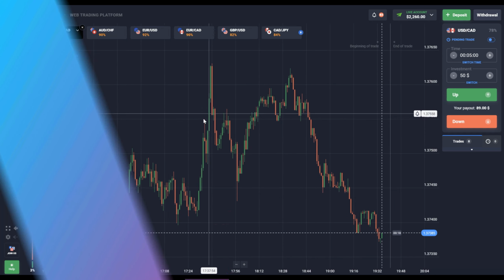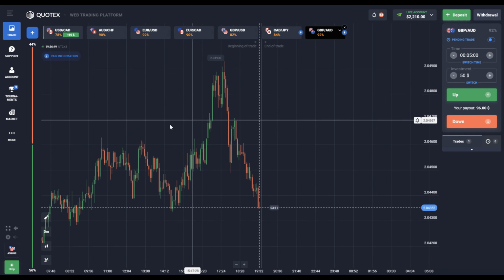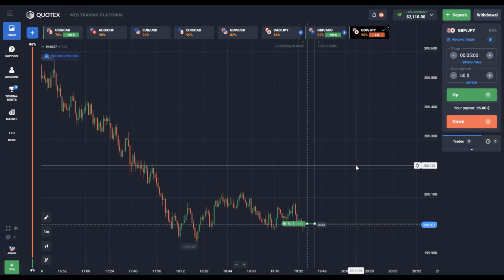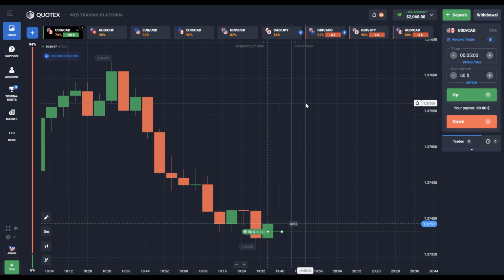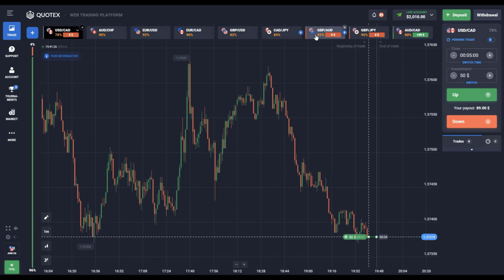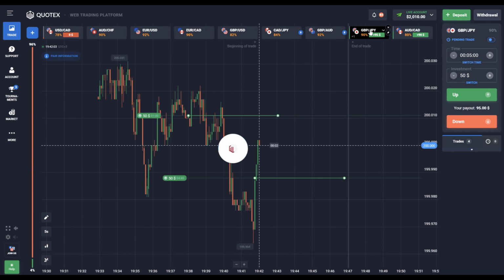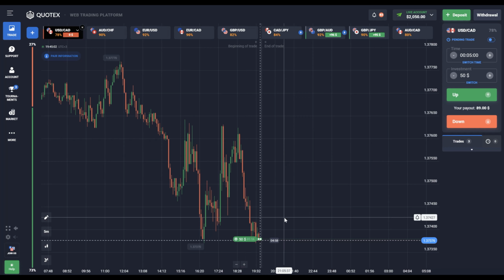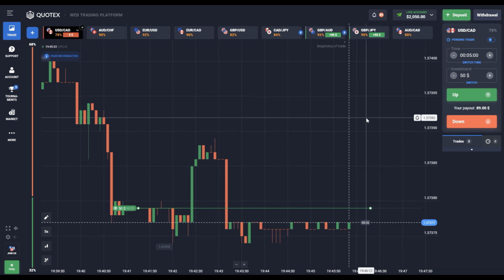Quotex Binary Options Trading | Support & Resistance Price Action Strategy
✅Quotex (broker featured in the video)

In this video, I trade binary options on Quotex using a clean chart without indicators.
I identify strong support and resistance levels and open trades on price reversals.

📈 What you’ll see in this video:
• Quotex binary options live trading
• Price action strategy with support & resistance
• Clean chart trading without indicators
• How to trade reversals in binary options

⚡ Quotex is one of the most popular binary options brokers worldwide.
Watch my step-by-step trading approach and learn how I apply support and resistance levels in real market conditions.